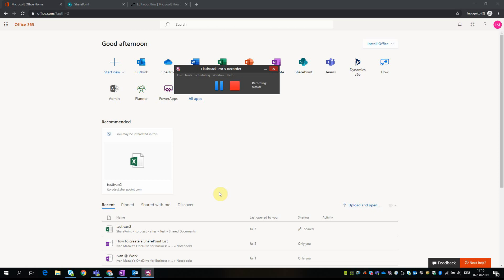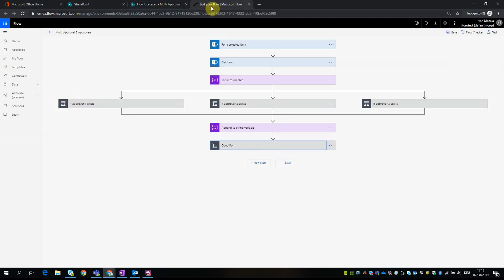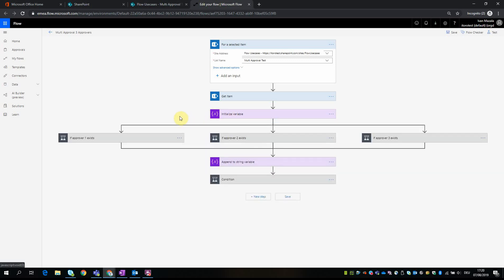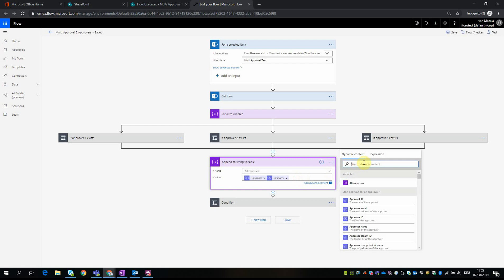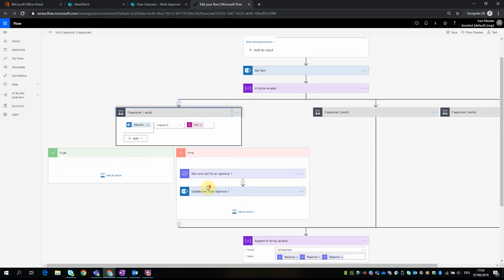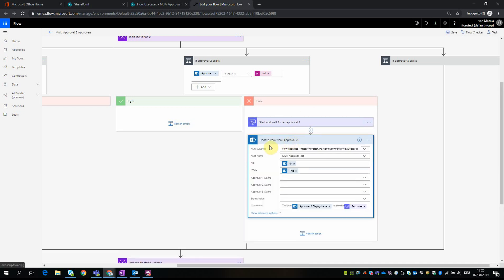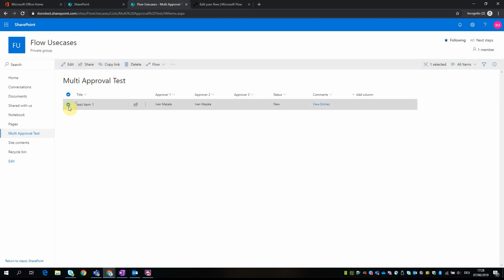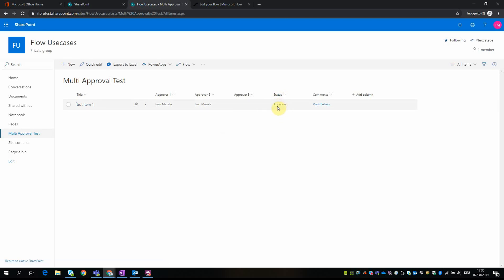Parallel multi approval - FLOW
Demo how to create a Flow with 3 approvers in parallel